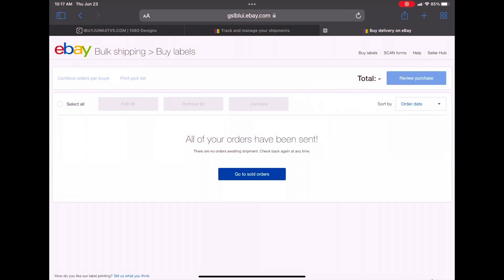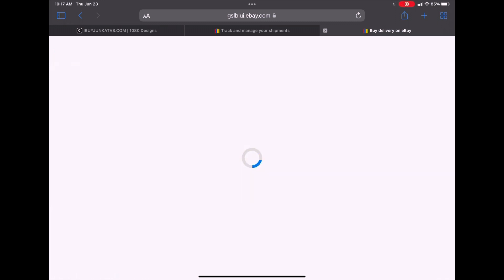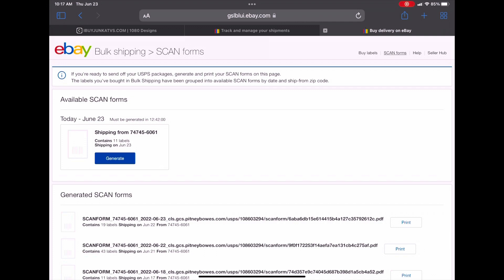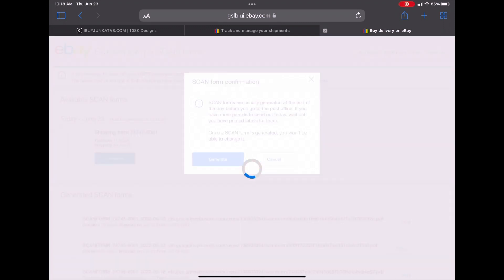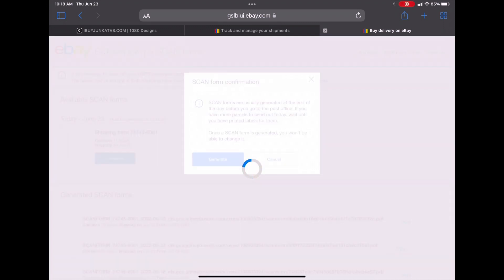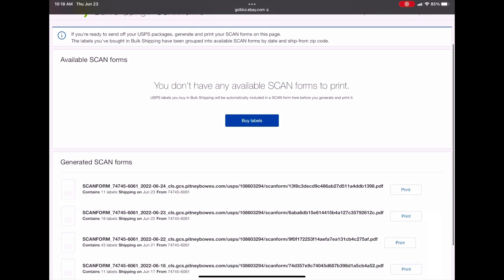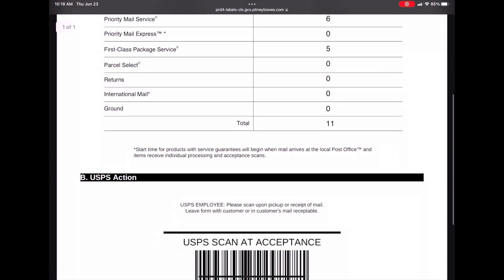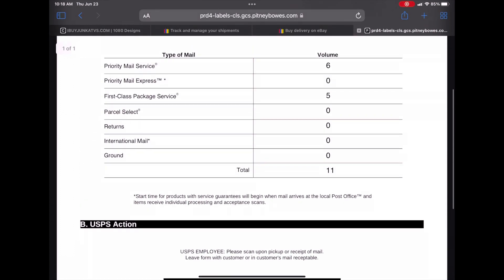How to Print USPS Scan Form | eBay Business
This is the method to print a scan form on eBay.

Our website is IBuyJunkATVS.com